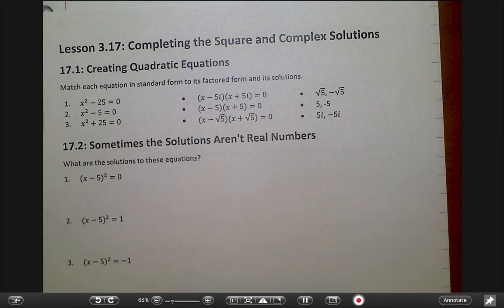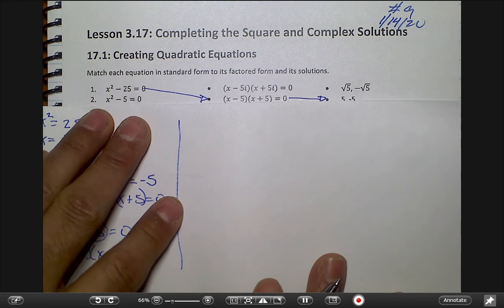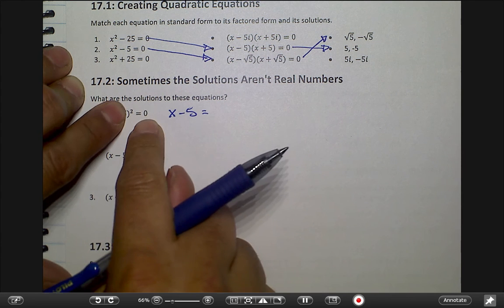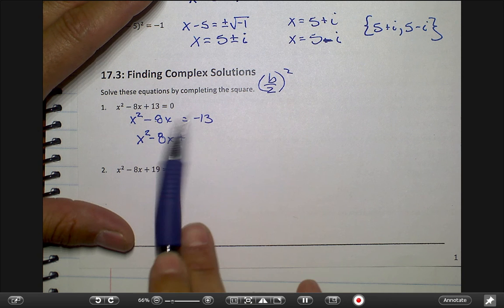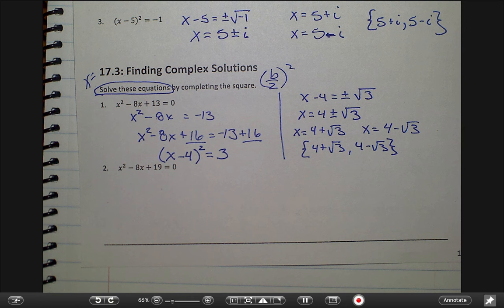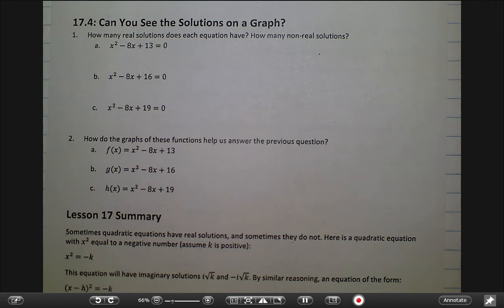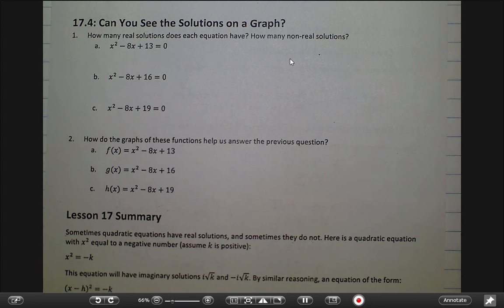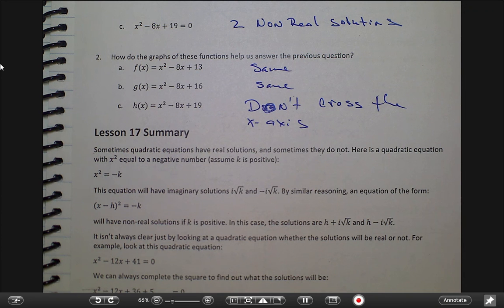Alegbra 4 Lesson 3.17